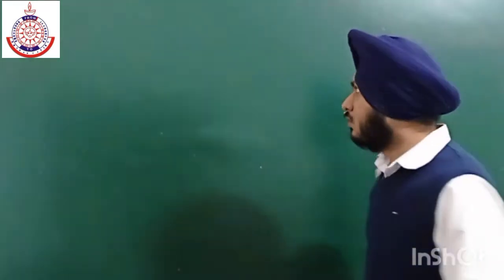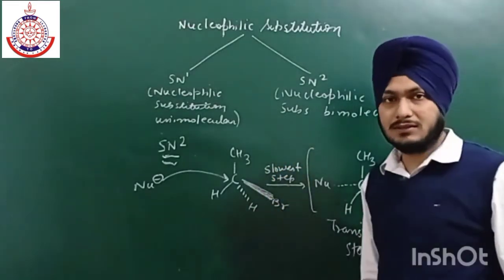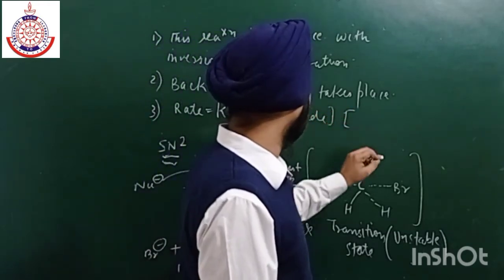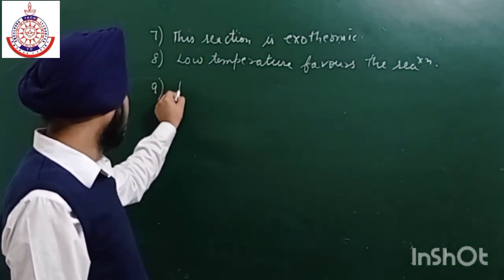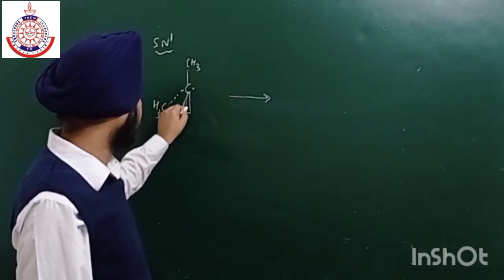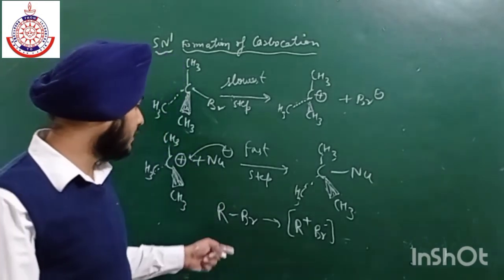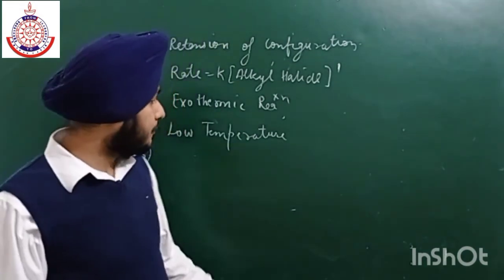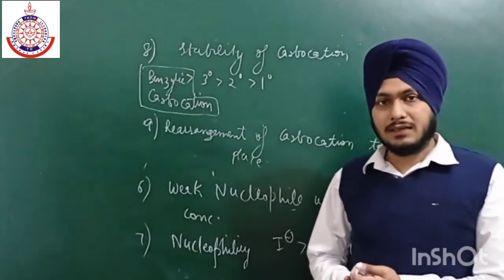CLASS 12th - TYPES OF NUCLEOPHILIC SUBSTITUTION REACTION